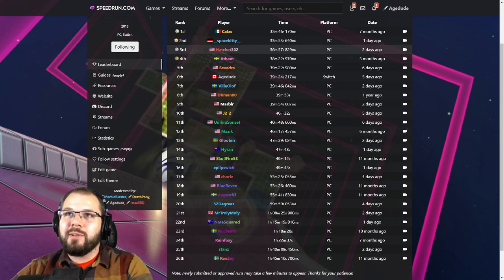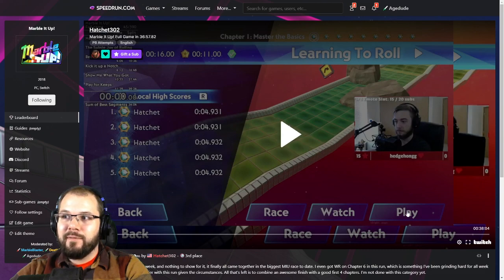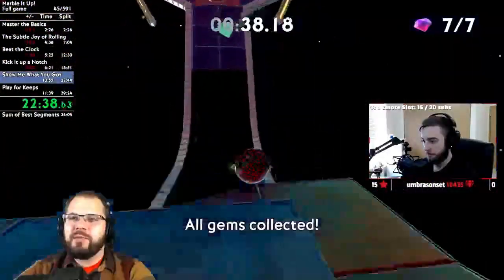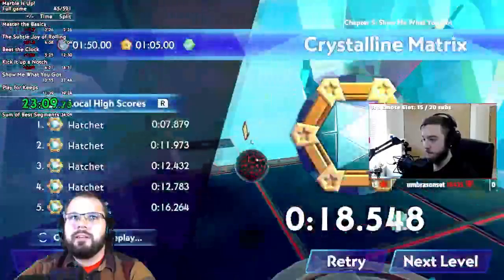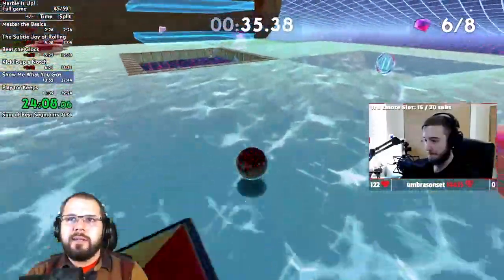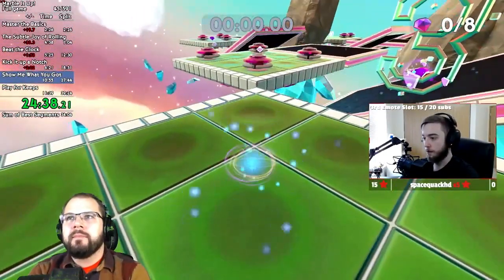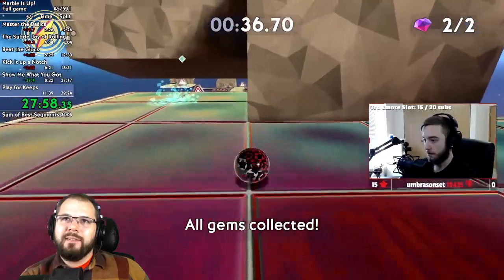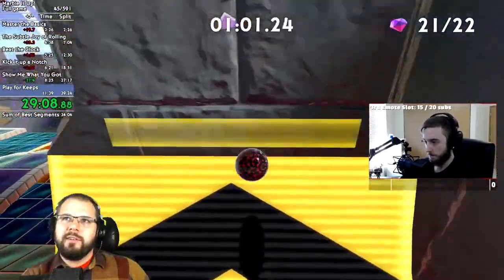Speedrunner Showcase | Marble It Up! in 36:57 by Hatchet302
Let's chat with Hatchet302, the new third-place speedrunner in Marble It Up!